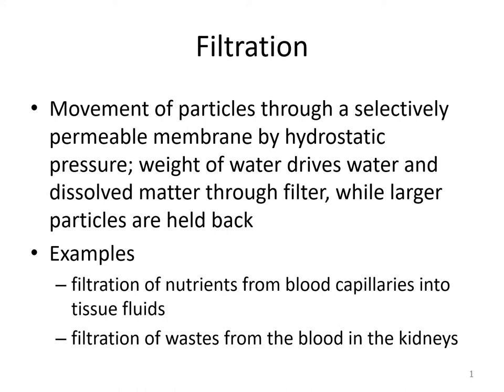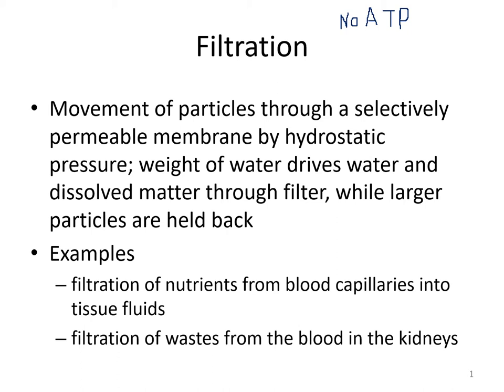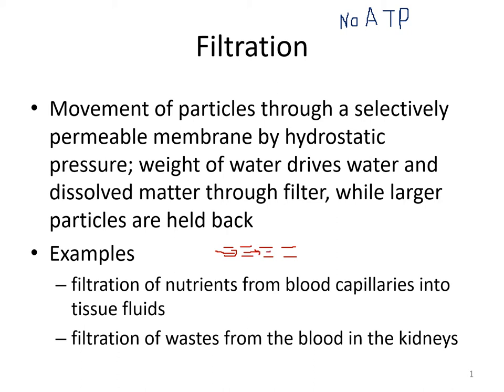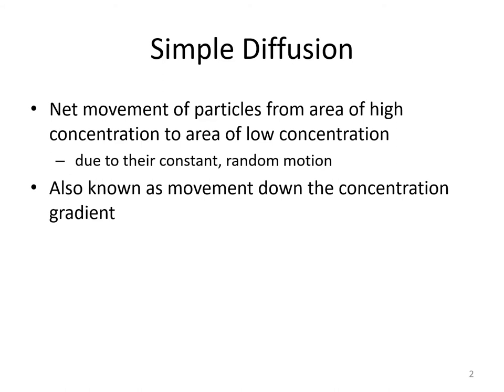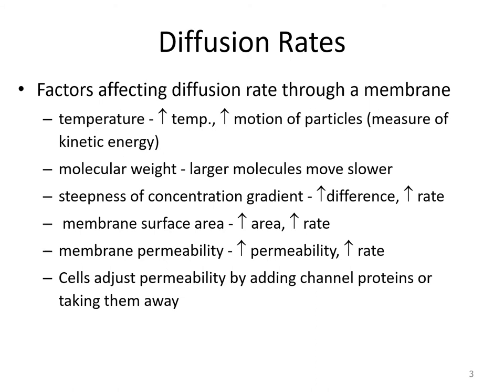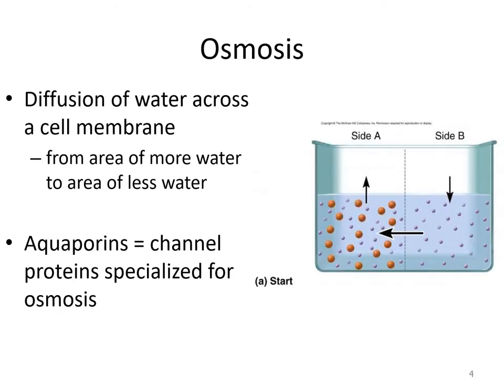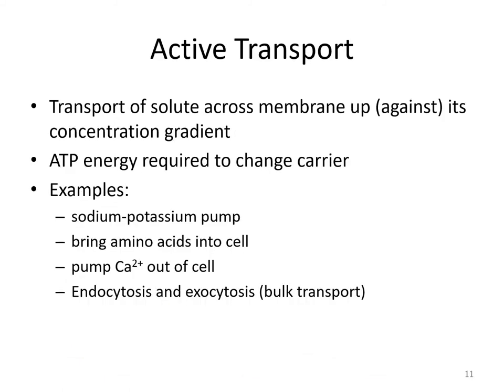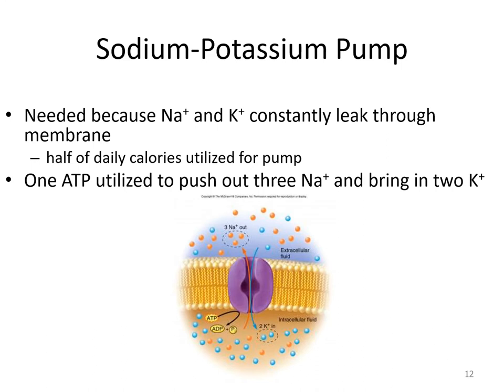Passive and Active Transport in Cells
This lecture video covers osmosis, diffusion, and active transport mechanisms. Cell fluid balance is discussed in the context of the relative concentration of solutes in the intracellular vs. extracellular environments.